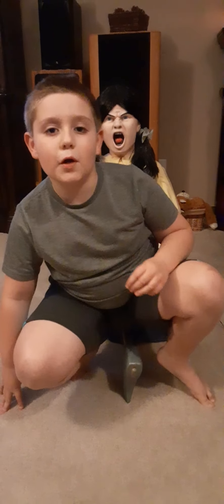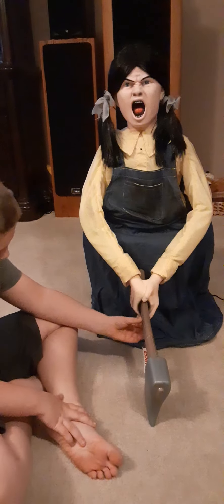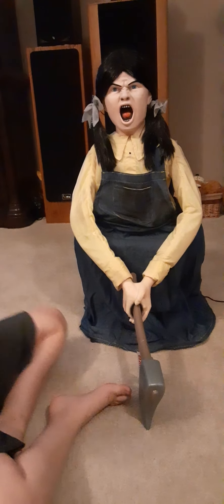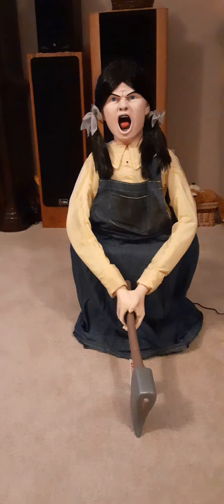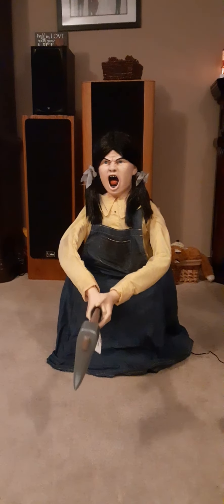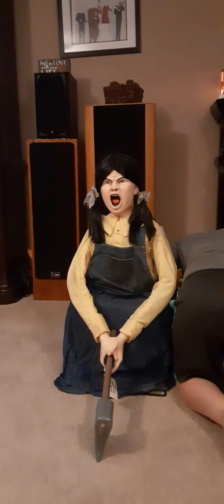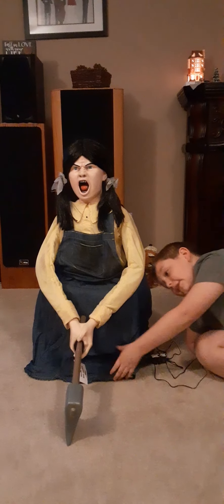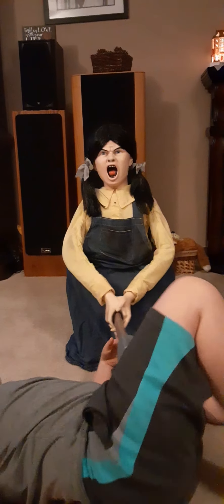Ellie Hatchet Review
I will be reviewing ellie hatchet